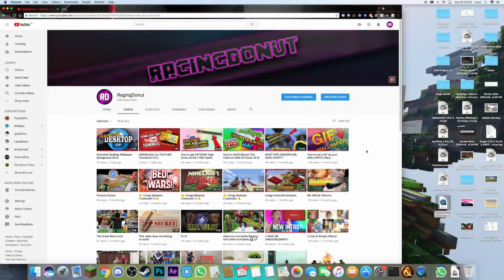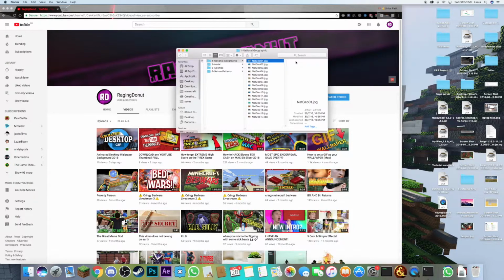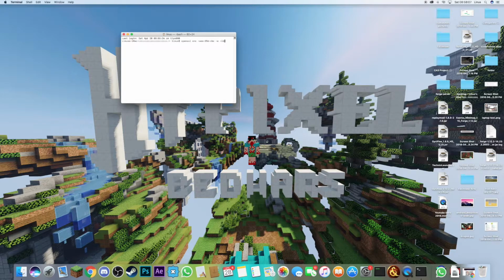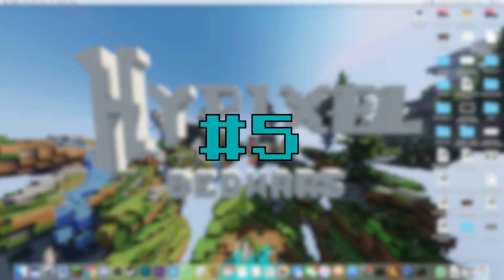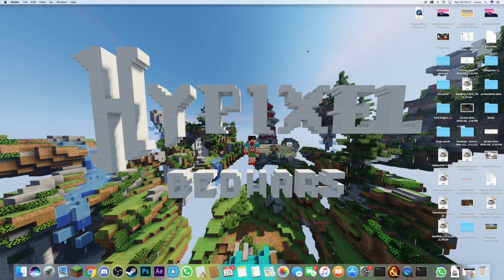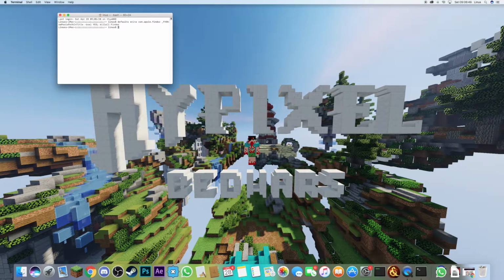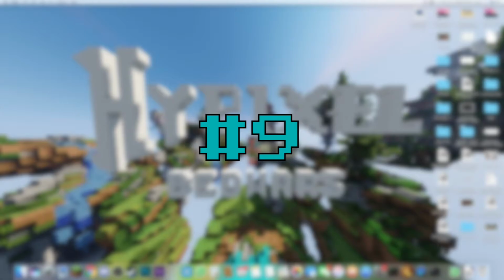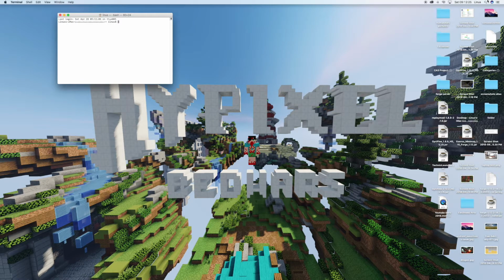10 More Awesome Tricks For Your Mac (2018)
➡️In this video I'll be showing you guys another 10 awesome tricks you can do on your iMac or MacBook. These 10 new cool tricks for both beginners and advanced users might teach you something new.
💻All the commands I used in the video:

✅2: defaults write com.apple.Dock showhidden -bool TRUE; killall Dock

✅5: defaults write com.apple.SoftwareUpdate ScheduleFrequency -int (days)

✅6: caffeinate -u -t (seconds)

✅7: defaults write com.apple.finder _FXShowPosixPathInTitle -bool YES; killall Finder

✅8: defaults write com.apple.dock persistent-apps -array-add '{tile-data={}; tile-type="spacer-tile";}'

✅9: defaults write -g PMPrintingExpandedStateForPrint -bool TRUE

✅10: defaults write com.apple.dock autohide-time-modifier -int 0;killall Dock